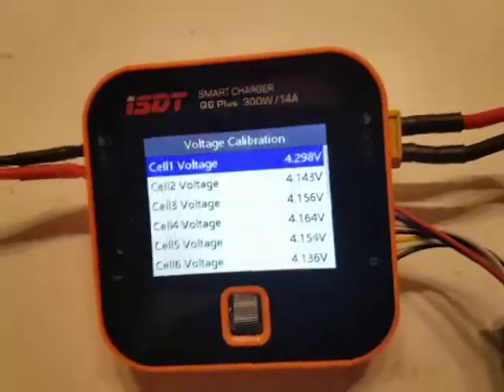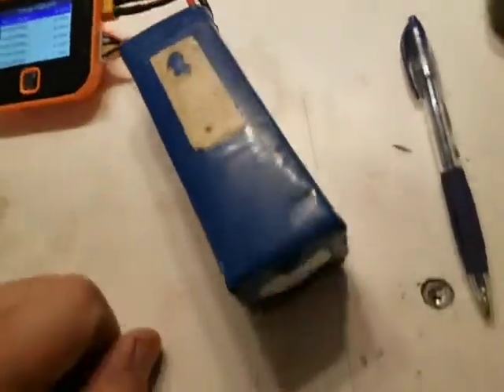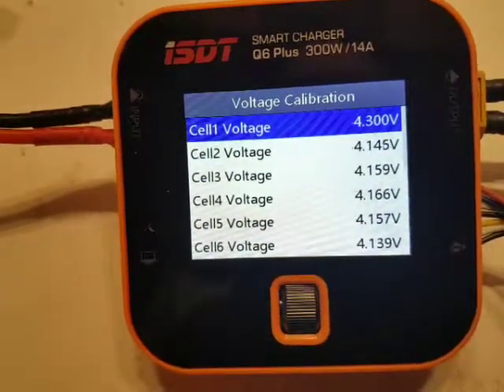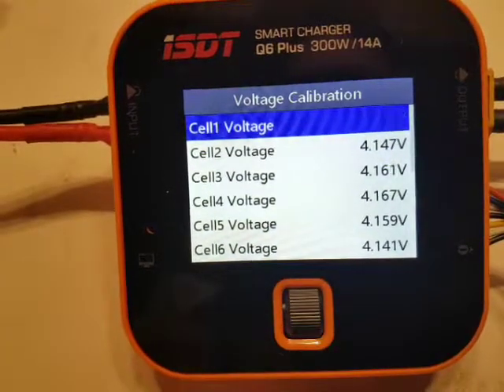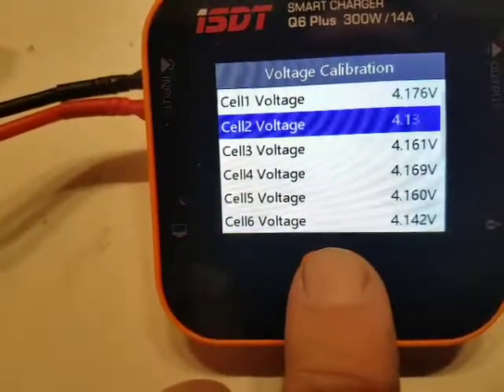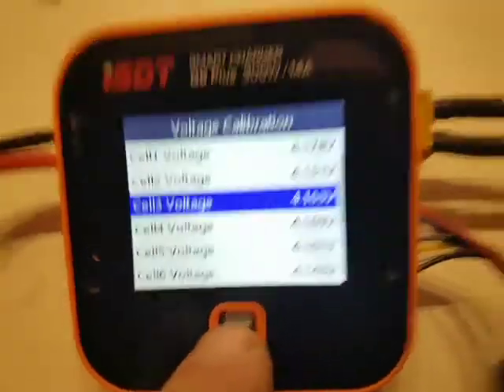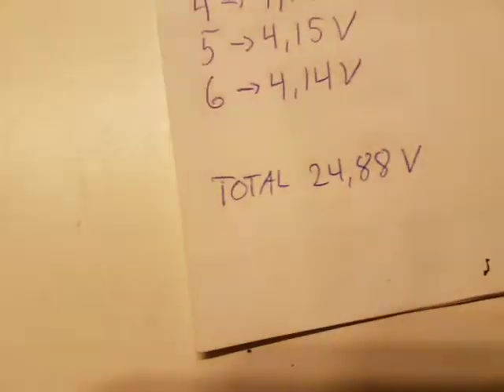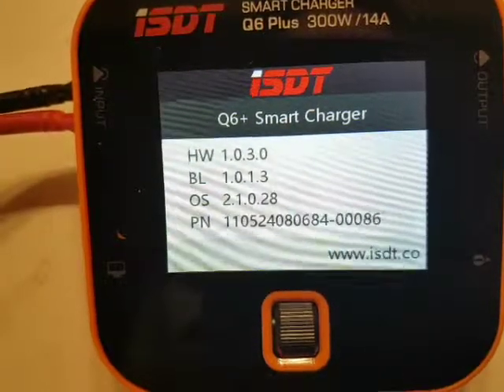Calibration error on ISDT Q6Plus charger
This charger reads incorrect voltage on cell 1 on a 6 cell LiPo battery.
The actual voltage on cell 1 is about 4.1Volt, but the charger reads 4.3 Volt.
I enter the calibration menu to adjust the reading down from 4.3 Volt to 4.1 Volt.
However, the calibration range is only 0.25 Volt, so as I scroll down to adjust the reading, I can only go down to 4.18 Volt. It is not possible to adjust the voltage further down to 4.1 Volt.
This is a problem, because the chargers balance output will assume that cell 1 reach 4.2 Volt while it is actually lower than 4.2 Volt when fully charged. It is NOT possible to adjust the reading correctly.